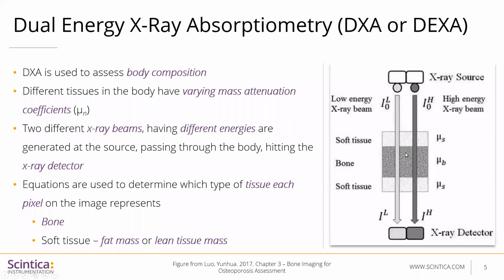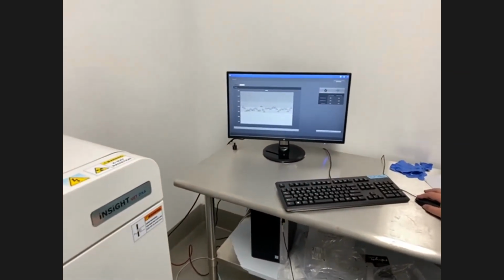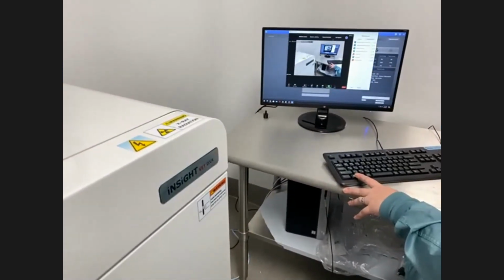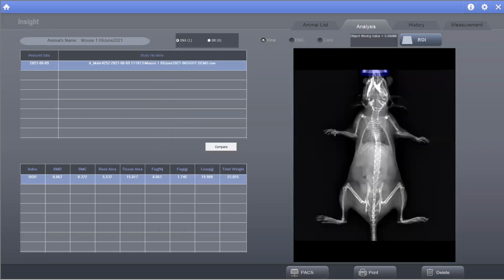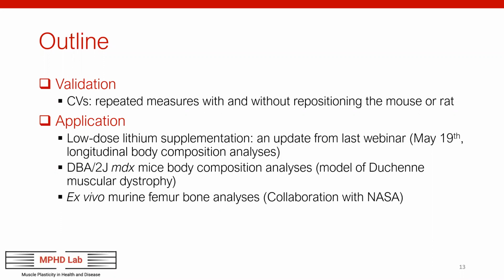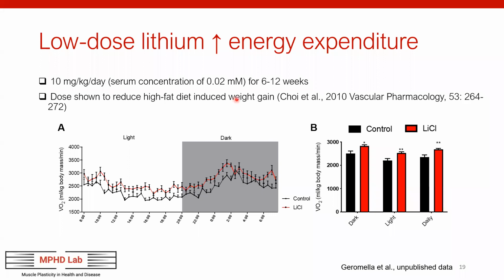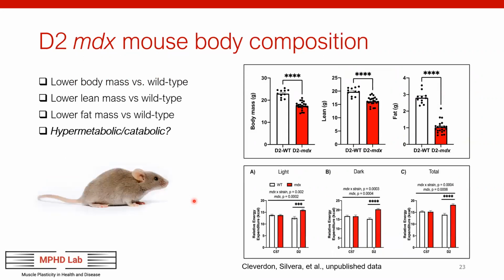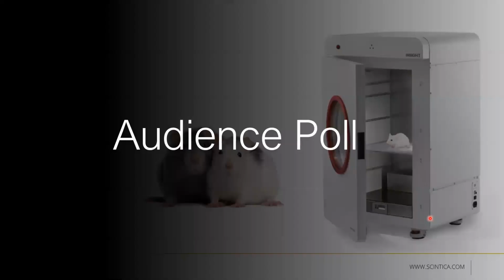Live Demonstration: iNSiGHT, DXA Imaging System For Body Composition Analysis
Watch our hands-on demonstration of the iNSiGHT, DXA imaging system for body composition analysis.

During this live demonstration, we showed the full imaging and measurement capabilities of the iNSiGHT system. These measurements included:

Bone mineral density in g/cm2
Bone mineral content in g
Bone area in cm2
Tissue area in cm2
Fat tissue as percentage and weight in % and g
Lean tissue as percentage and weight in % and g
Total weight g
Additionally, specific bone length measurements can be drawn on the 2D x-ray image